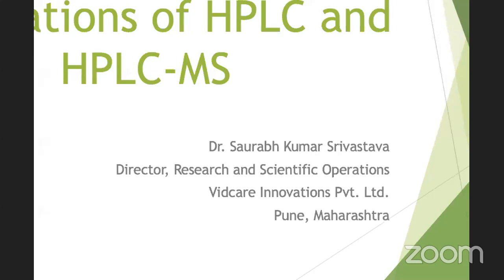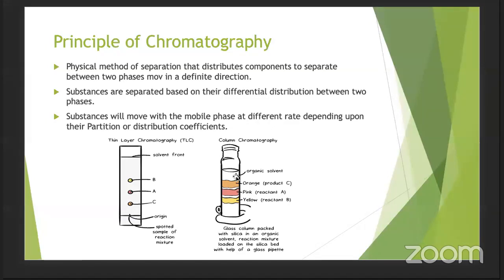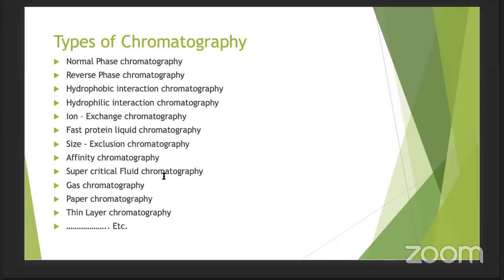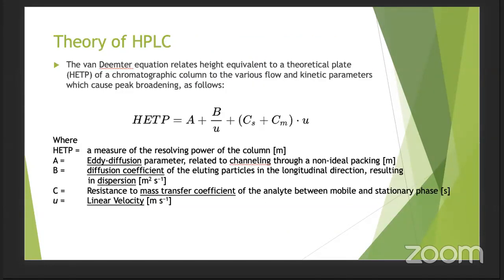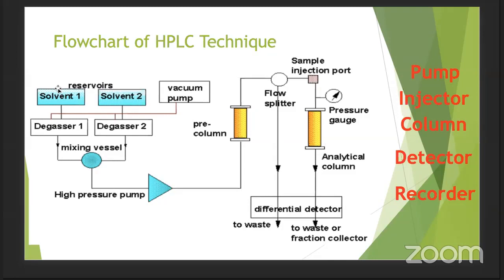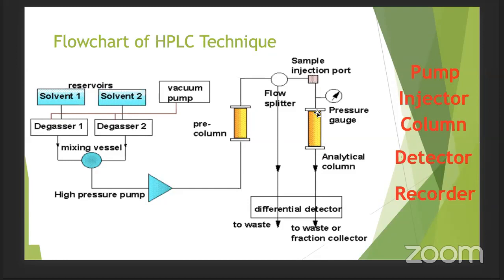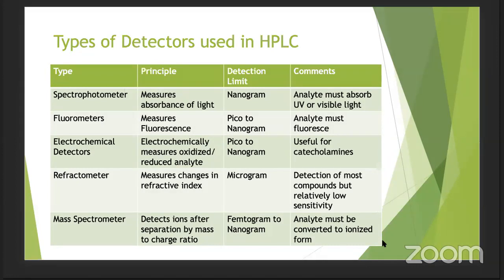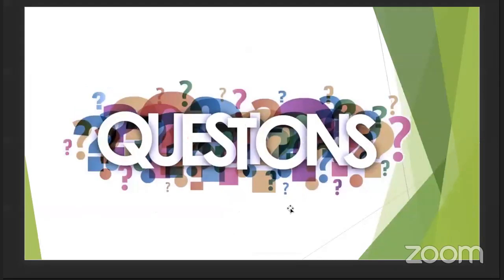BIIS-6, Day-14, Instrumentation and application of HPLC-MS by Dr. Saurabh Kumar, Vidcare Innovations